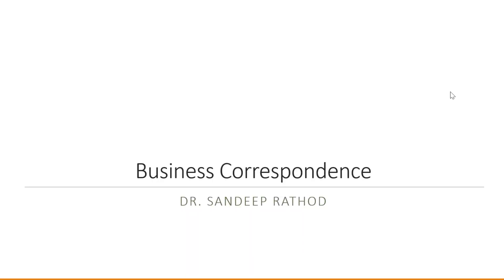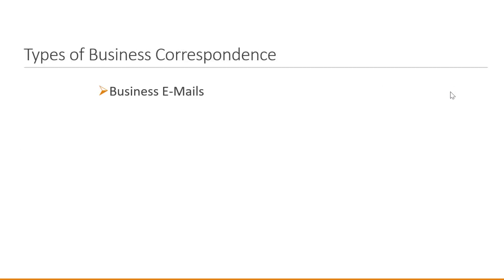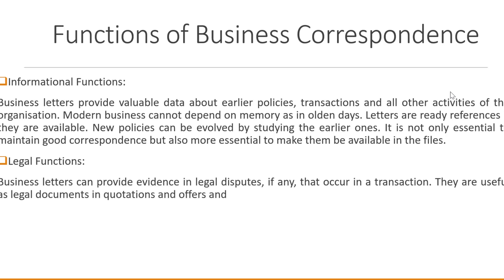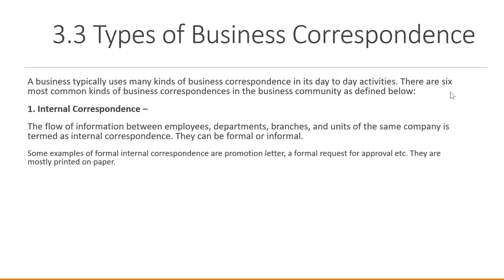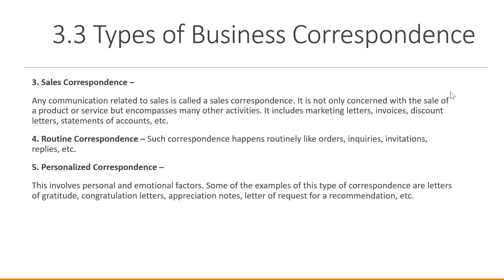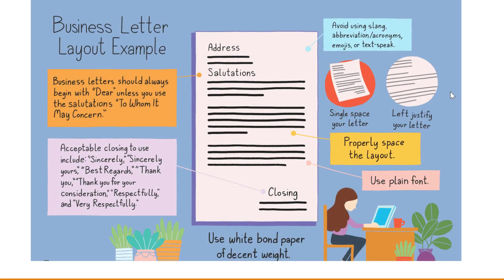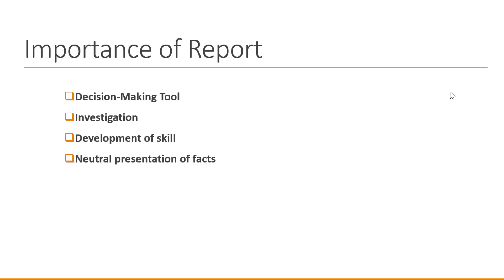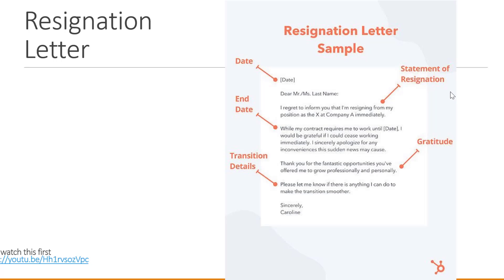What is Business Correspondence? | Essentials of a written communication | Dr. Sandeep Rathod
Business correspondence means the exchange of information in a written format for the process of business activities. Business correspondence can take place between organizations, within organizations, or between the customers and the organization. The correspondence refers to the written communication between person to person, organization to organization, or a person and organization.
This video will help you to know more about Business Correspondence. Correspondance is the method of sending the communication. In the business world, e-mail is the most convenient method for communication.
Refer to the timestamp for each chapter in the video-
00:00- Intro
00:07- Contents
01:16- Concept
01:50- Types
02:24- Need/Importance
03:00- Functions
04:23- Essentials of a Business Letter
05:10- Types of Business Correspondence
08:05- Letter of Recommendation
08:31- Layout/Drafting of a business letter
09:43- Examples of  Business Correspondence
11:02- Report
11:51- Notice
12:24- Memo
12:35- Promotion Letter
12:57- Leave Application
13:16- Resignation Letter
13:56- Conclusion
Speakers Profile-
Dr. Sandeep Rathod has done M.Sc. MBA, M.Com., PGDIBO, qualified UGC NET and Ph.D. from Pune University. He is a know academician, mentor and a career coach.
His channel covers interdisciplinary topics aiming for creating awareness, educating the students on diverse topics, and answering fundamental questions leading to empowerment and transform the lives. _______________________________________________________________________
Tags-